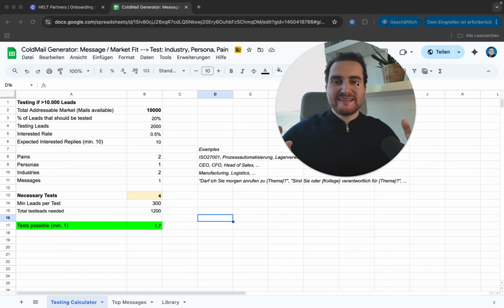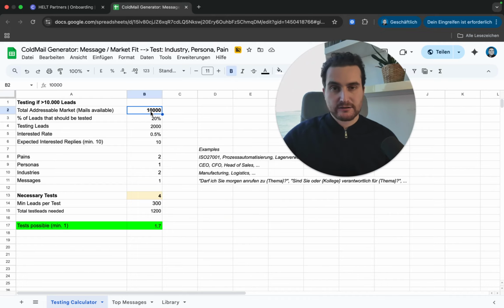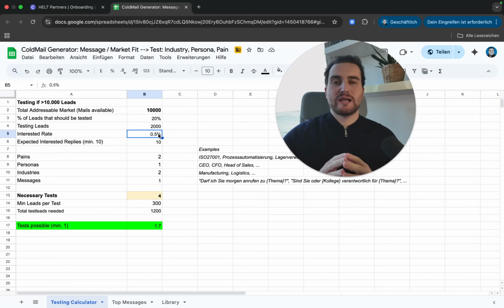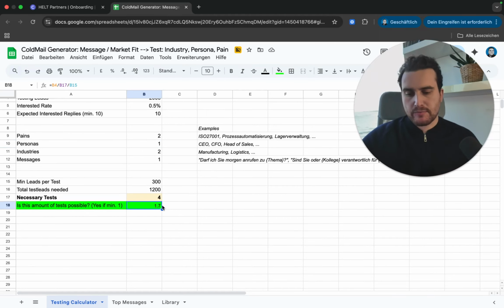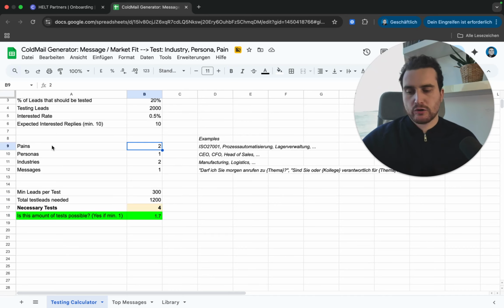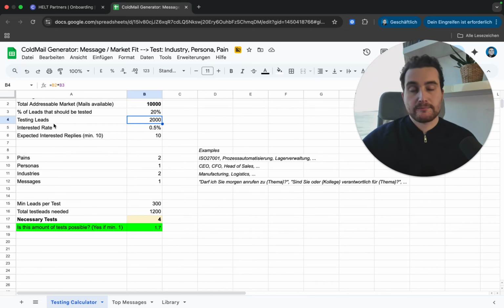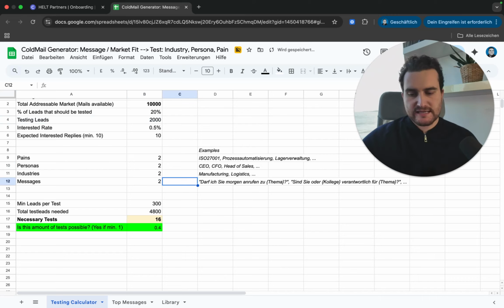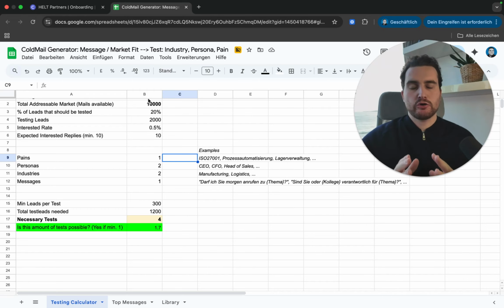Lesson 13 · How Many A/B Tests Can Your Cold Email Campaign Handle?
In short: How many A/B tests you can run in outbound depends on how many leads you can target. Daniel recommends reserving at most 20% of your leads for testing and planning at least 300 leads per test. Example from the video: 10,000 leads leave 2,000 for testing – enough for 2 pain points × 2 industries (1,200 leads), but not for adding 2 personas × 2 messages (4,800 leads).

What you'll learn:
✅ Why you can't A/B test everything in outbound
✅ How to set your test share (max. 20%) and expected positive replies
✅ How the calculator shows whether your test plan is feasible
✅ Which mix of pain points, industries, personas and messages fits your leads

With Daniel Heltemes, founder of HELT Partners (B2B outbound & sales engineering). Who it's for: founders, sales leaders and growth teams who want to test campaigns with data and then scale.

🎬 Chapters
00:00 Why you can't A/B test everything
00:16 A/B test calculator: leads and test share
00:44 Estimating the interested rate: 0.5% example
01:04 Is your test plan feasible?
01:22 Example: 2 pain points × 2 industries
01:52 Too many variables: 4,800 test leads
02:15 Keeping enough leads to scale

📚 Course “GTM Sales Engineering” – Lesson 13 of 34 · Module 3: Plan Your Campaign & Tool Stack

About HELT Partners: We help growth-focused B2B companies consistently win more customers and fill their pipeline with qualified meetings – data-driven and results-first.